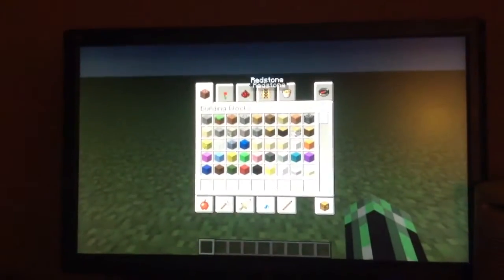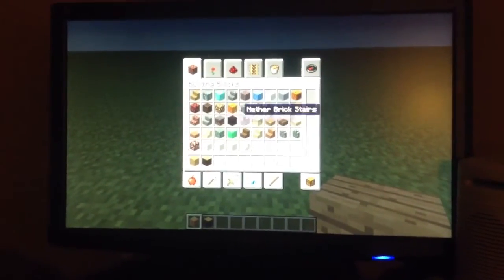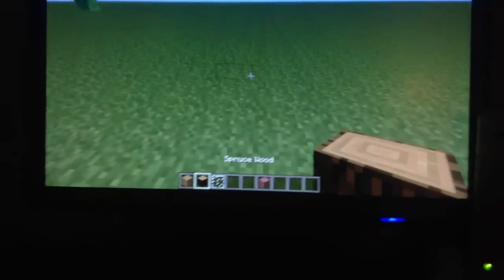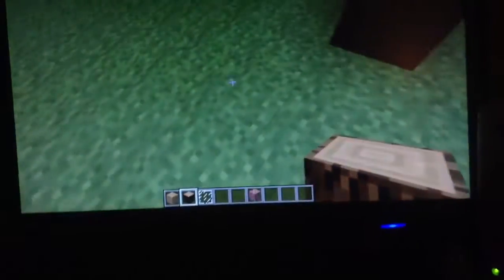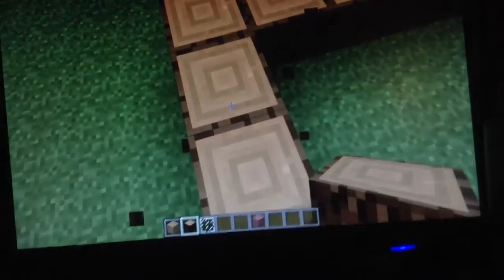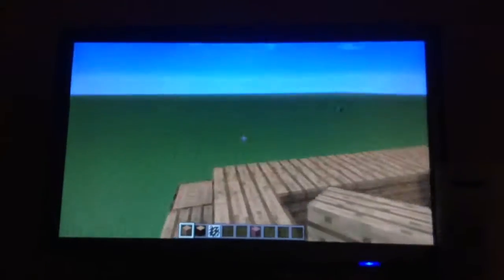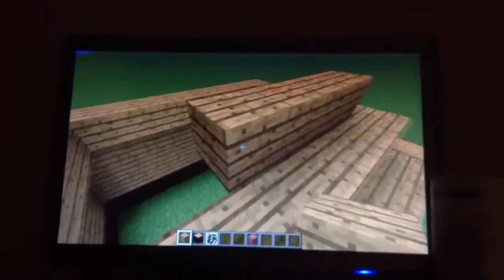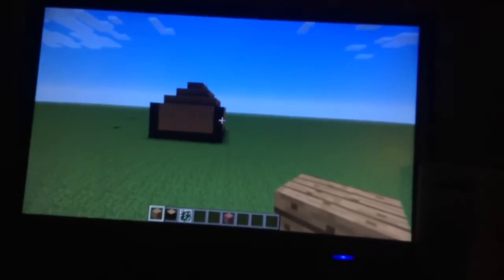Simple house minecraft totoutriel